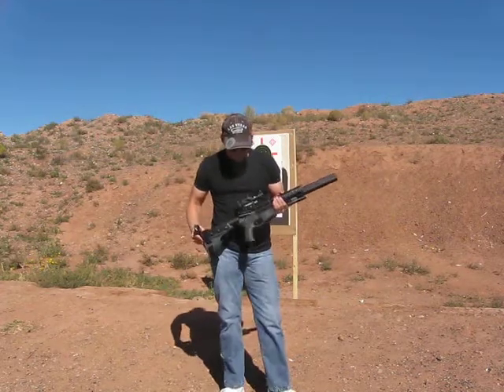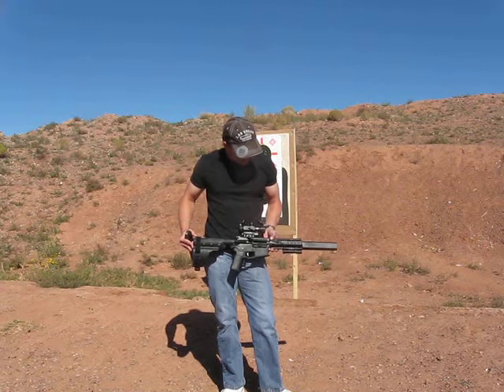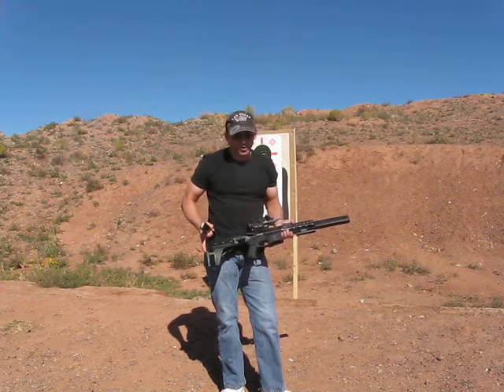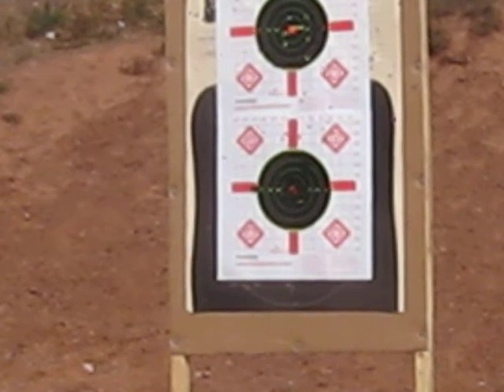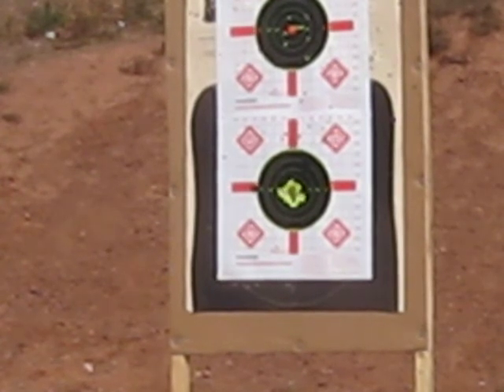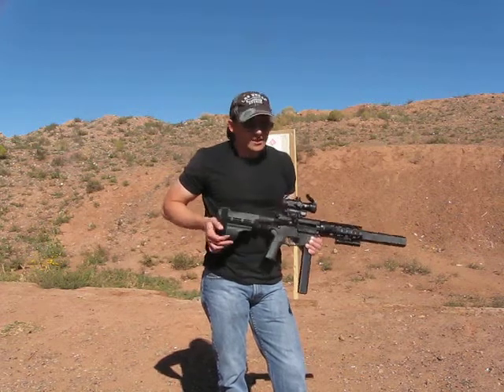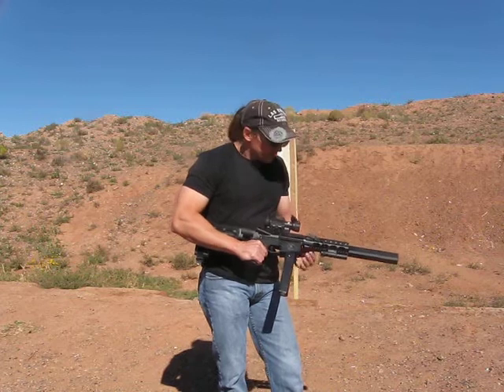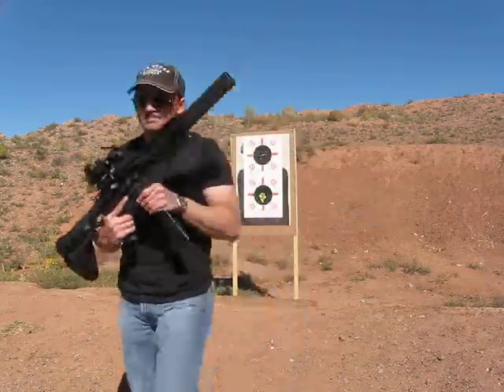Bazooka Brothers AR 45 review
I made it back out to the range on a less windy day and was able to do the review again without the wind making it impossible to hear my incessant babbling. I had several videos up prior to this one which showed a problem I was having with the pistol due to the gas port not being aligned. Once that was taken care of the pistol went from being completely unreliable to being absolutely reliable. The recoil is very mild as you'd expect with a pistol caliber AR so it is easy to stay on target for follow up shots. The pistol has a modified (shortened) impingement system which makes it different than the blow back pistol caliber ARs on the market. All I need is my NFA stamp to come in so I can put a stock on it  (to go along with the Silencerco Osprey) and I will be a very happy camper.